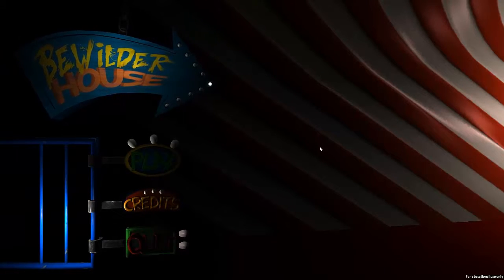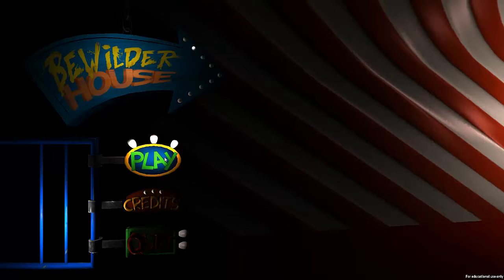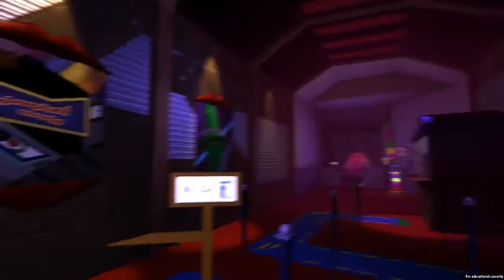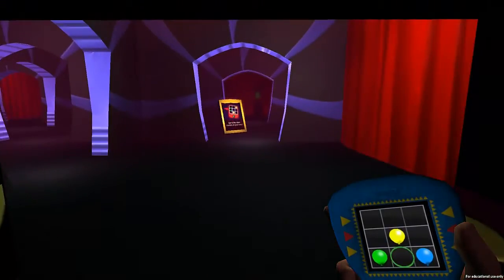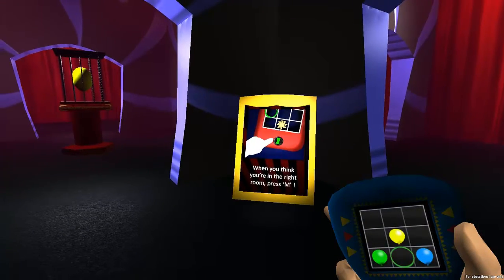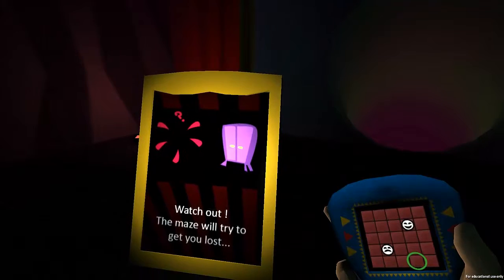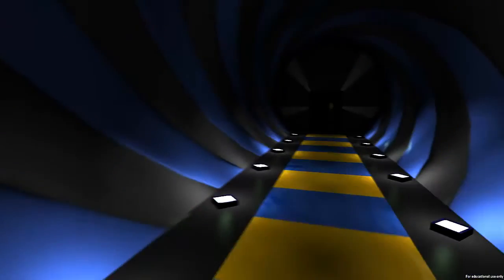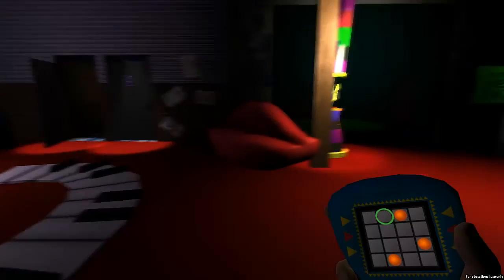THIS FUNHOUSE ISNT FUN. (Bewilder House) [Ep.1]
Bewilder House is a first-person puzzle game where you have to overcome a feeling of loss of bearings.

Trapped in strange mazes where the walls open and close when you're not looking, you'll have to use your mind and first person controls in unusual ways to escape a deceptive funhouse that plays with both your perception, and your life.